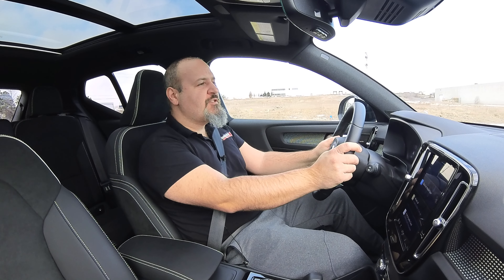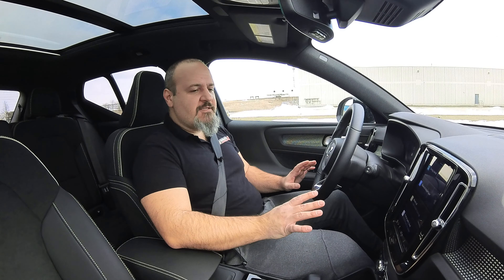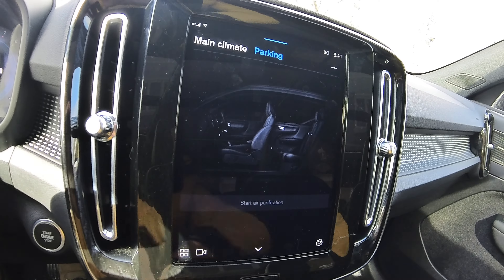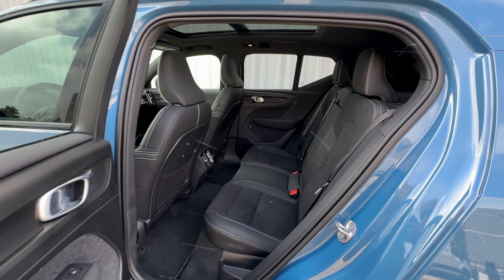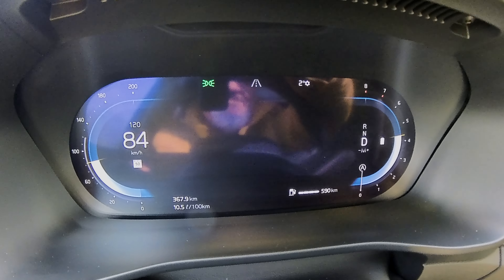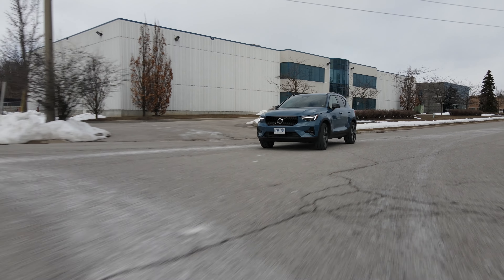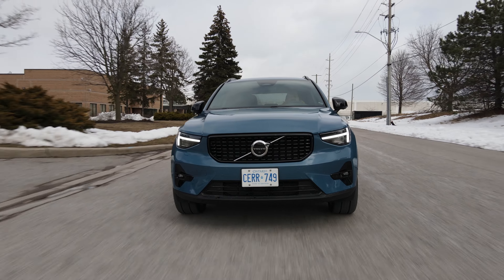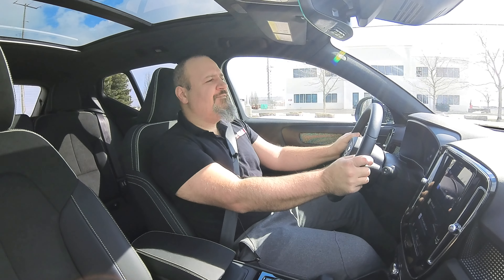Still Desirable Or As Appealing As A Soggy Sandwich At A Picnic? 2023 Volvo XC40 B5 AWD Ultimate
In this review, Jason goes for a drive in the 2023 Volvo XC40 B5 AWD Ultimate and talks about the good, the bad and the in between.

CODE: MPR2024
DISCOUNT included in link!

LIFETIME WARRANTY ON EURO PARTS!

Best Home EV Charger! FLO HOME X5